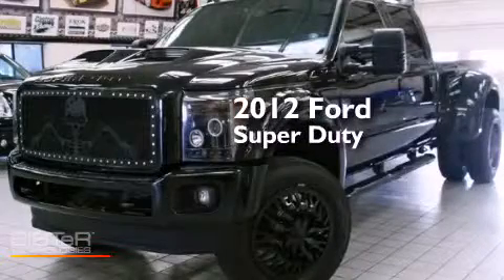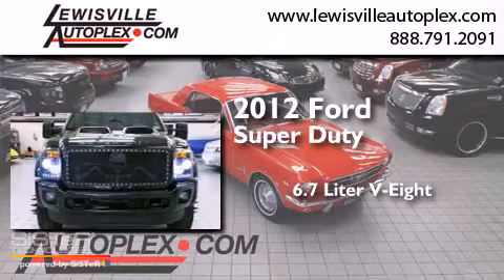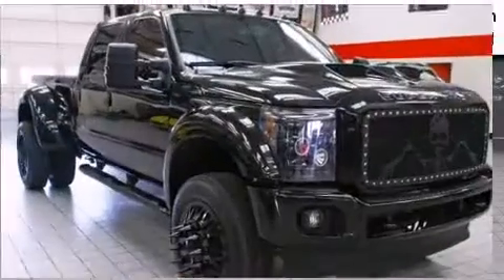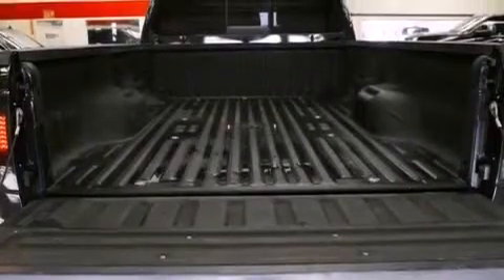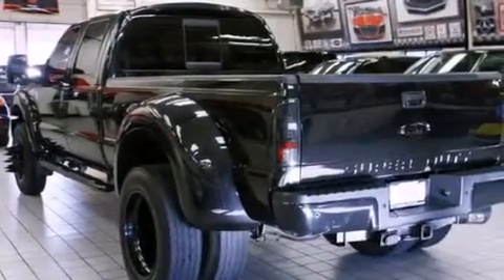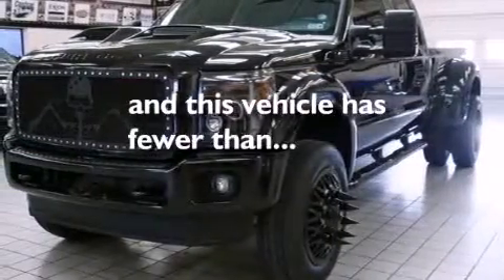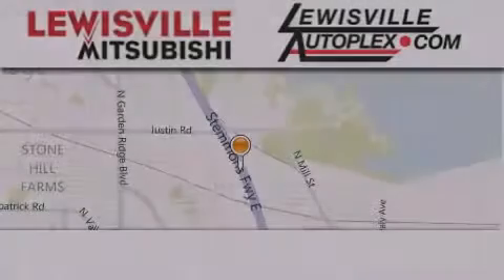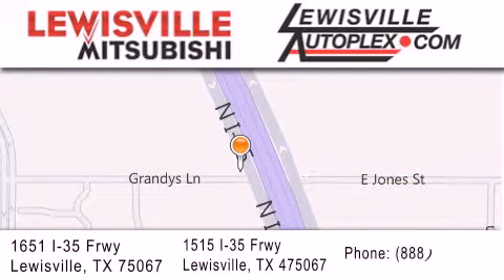2012 Ford Super Duty Denton TX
We've been honored to serve the Lewisville TX area , we promise that your experience at our dealership will exceed your expectations ! Year : 2012 Make : Ford Model : Super Duty Engine : 6.7L 32-Valve Pwr Stroke V8 Diesel Engine Trans . : Automatic Exterior : Black Miles : 39,537 Interior : Black Stock : 9956 Lewisville Mitsubishi 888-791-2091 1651 Stemmons Freeway Lewisville , TX 75067 Pre-Owned 2012 Ford Super Duty Lewisville TX